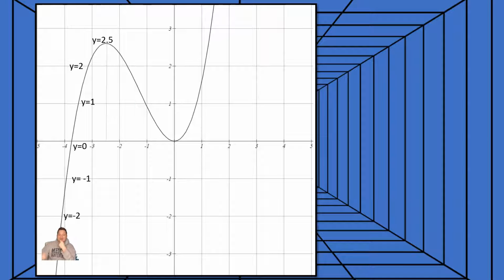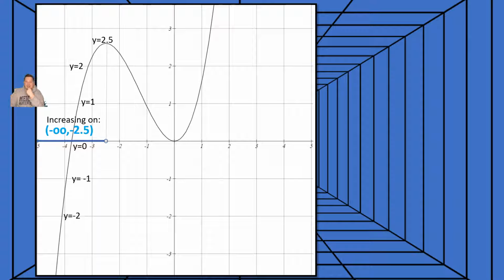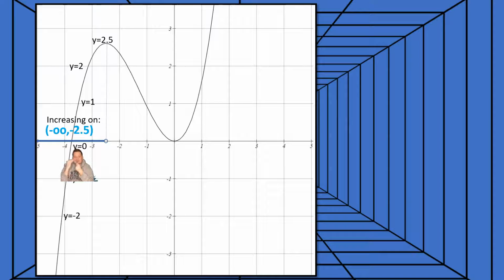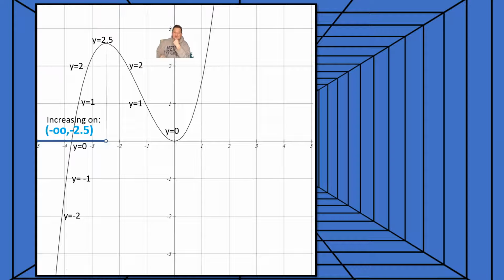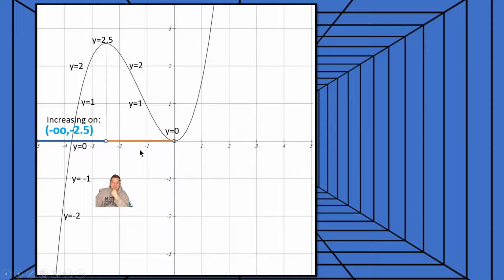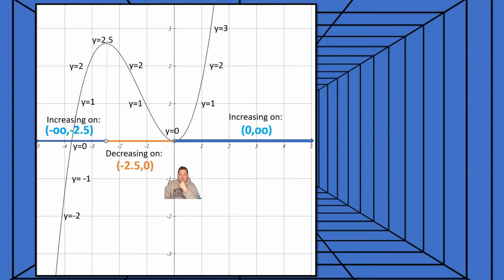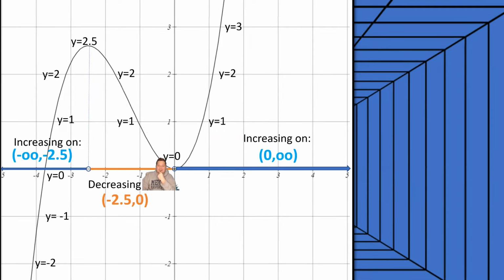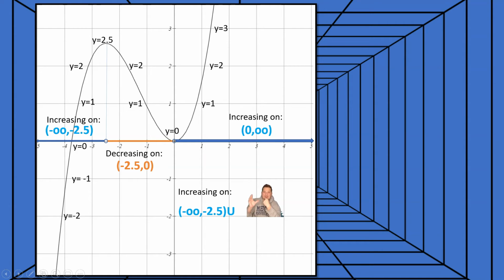Where is a function increasing and decreasing?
🔎📈 Want to know where a function is increasing and decreasing? In this video, we'll go over the concept of intervals of increase and decrease using a curve as an example. We'll start by looking at the y-values of the function as we move up the graph from left to right. As the y-values increase, we'll mark the first interval of increase by looking down to the x-axis from the peak of the curve. Similarly, as the y-values decrease, we'll mark the interval of decrease by looking down to the x-axis from the peak.

📐 We'll use real mathematical notation throughout the video, including exponents, roots, and inequalities. Remember, we're referring to the x-axis when we talk about intervals of increase and decrease, not the y-axis. We'll also explain why we use parentheses instead of brackets when referring to the endpoints of the intervals.

👨‍🏫 Our explanation is clear and concise, making it easy to understand even for those new to calculus. We'll guide you step-by-step through the process of finding the intervals of increase and decrease on a curve.

📝 Keywords function, interval, increase, decrease, curve, y-values, x-axis, peak, parenthesis, bracket, mathematical notation, calculus, step-by-step.

❓1️⃣ What is the concept of intervals of increase and decrease?
💡1️⃣ Intervals of increase and decrease refer to the range of x-values on which a function is increasing or decreasing, respectively.

❓2️⃣ How do you mark the interval of increase or decrease on a curve?
💡2️⃣ To mark the interval of increase or decrease on a curve, you look down to the x-axis from the peak of the curve and draw a segment along the x-axis to the endpoint of the interval.

❓3️⃣ Why do we use parentheses instead of brackets when referring to the endpoints of the intervals?
💡3️⃣ We use parentheses instead of brackets when referring to the endpoints of the intervals because the values at the endpoints are not included in the interval.

❓4️⃣ What mathematical notation is used in the video?
💡4️⃣ Real mathematical notation is used throughout the video, including exponents, roots, and inequalities.

❓5️⃣ What axis do we refer to when talking about intervals of increase and decrease?
💡5️⃣ We refer to the x-axis when talking about intervals of increase and decrease.

❓6️⃣ Is the explanation in the video easy to understand?
💡6️⃣ Yes, the explanation in the video is clear and concise, making it easy to understand even for those new to calculus.

❓7️⃣ What is the process for finding the intervals of increase and decrease on a curve?
💡7️⃣ The process for finding the intervals of increase and decrease on a curve involves looking at the y-values of the function as we move up the graph from left to right, marking the first interval of increase or decrease by looking down to the x-axis from the peak of the curve, and splicing together any intervals using the union operator.